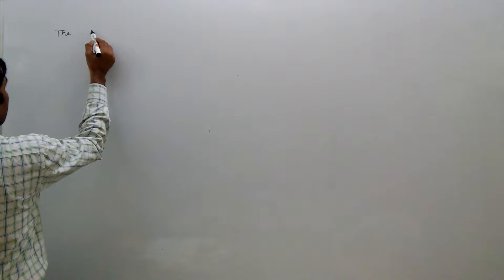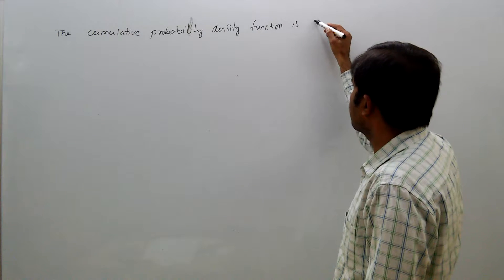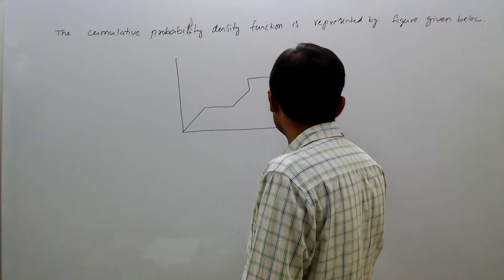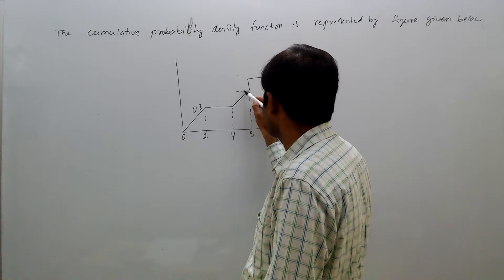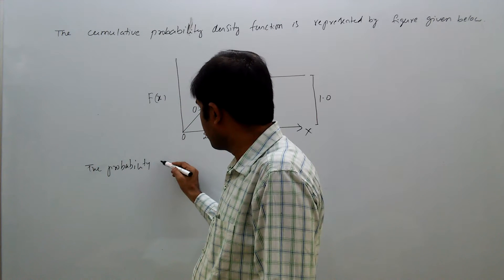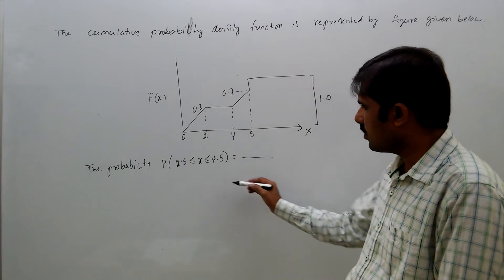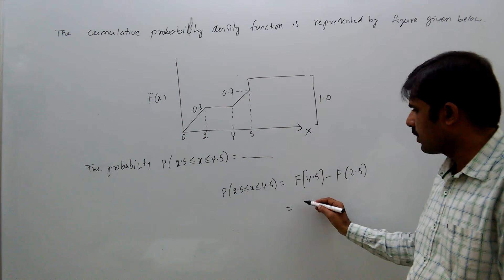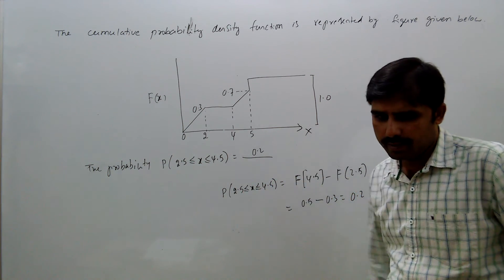mathematics, gate, probability distribution